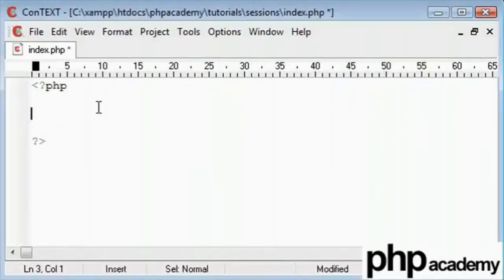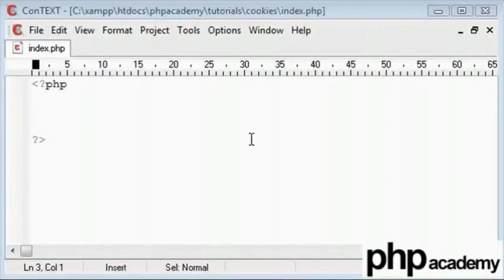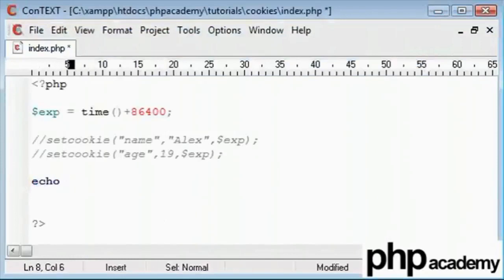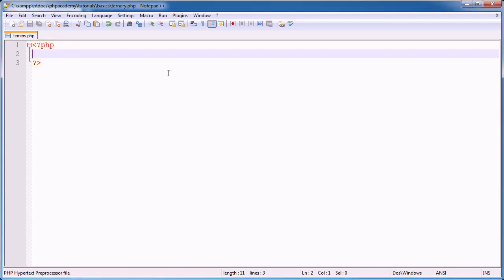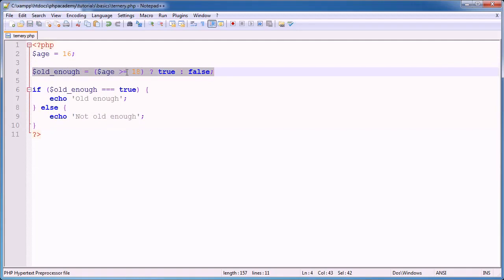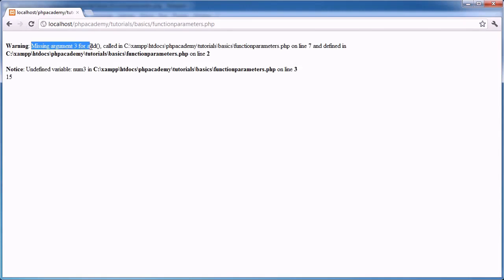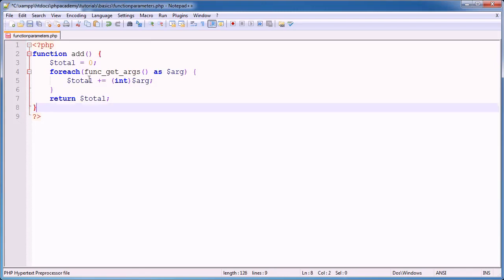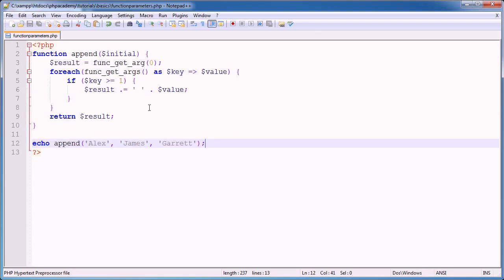PHP Tutorial for Beginners | Advanced PHP Tutorial | PHP Online Training | Simplilearn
In this video, you will come across PHP sessions now, sessions of question is however temporary time exploration. They will be destroyed as soon as the browser is closed the connection to pages lost if that makes sense. So they're not cookie’s you can't set expiration time in particular, and the not stored in the same way I mean the idea of the session can be stored in the cookie or you might have seen in a browser you were out something like the language like something equals and just a lot of numbers and letters recluse as well they were basically our sessions are similar to cookies however they're not they're not stored for a long period of time only until the user closes their browser.
First of all we need is rather cool dysfunction concessions star, and this needs to be at the top of every page that you settings in.

✅ Skills Covered
- Agile
- Git
- SQL
- Core Java
- Spring
- Spring Boot
- HTML and CSS
- AWS
- Docker
- Jenkins
- JavaScript
- ReactJS
- Cucumber
- Maven JSP
- JDBC
- MongoDB
- JUnit